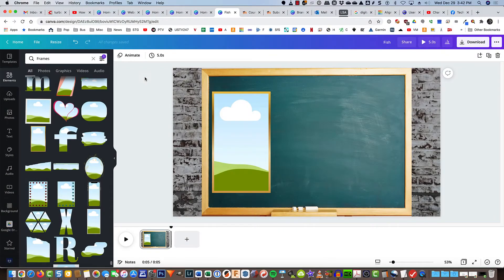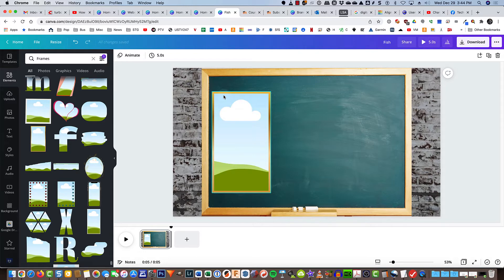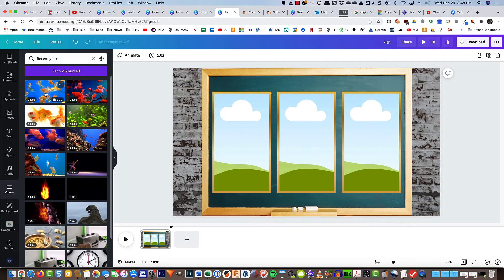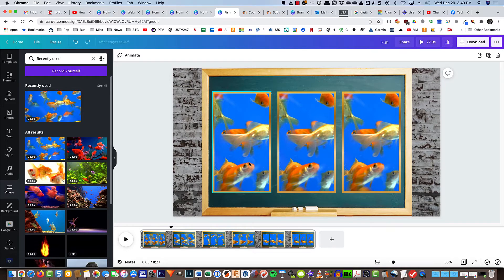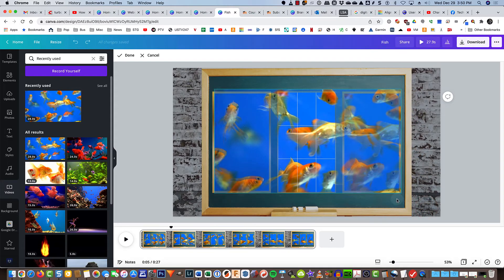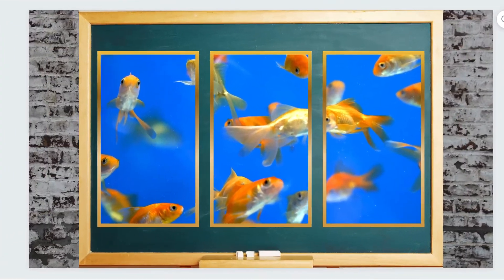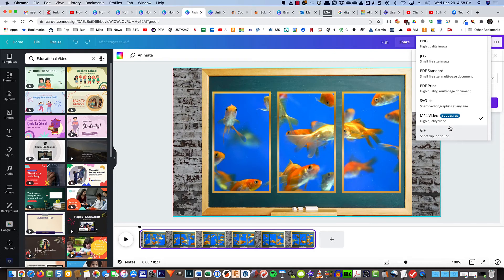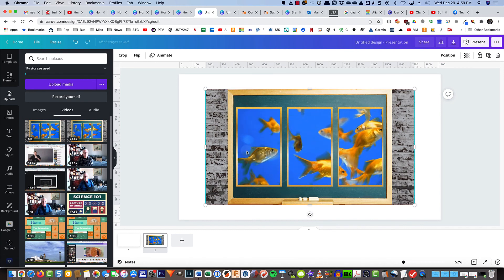Canva - Placing One Video In Multiple Frames